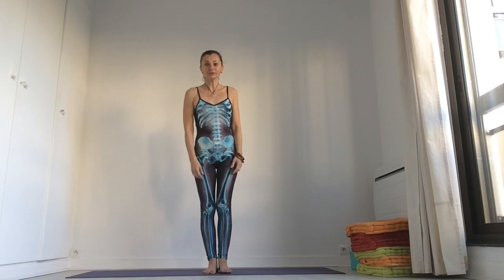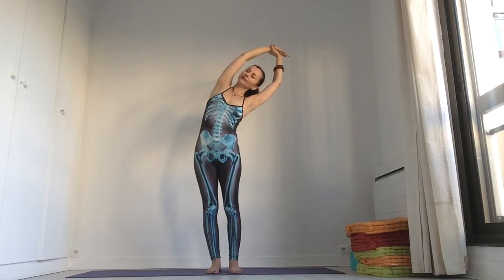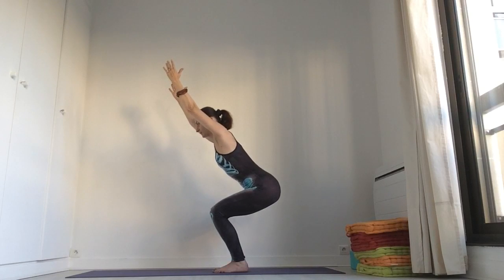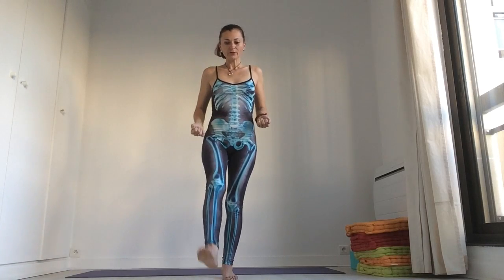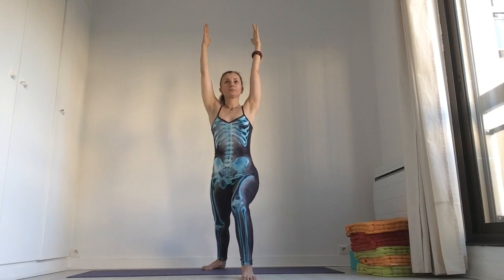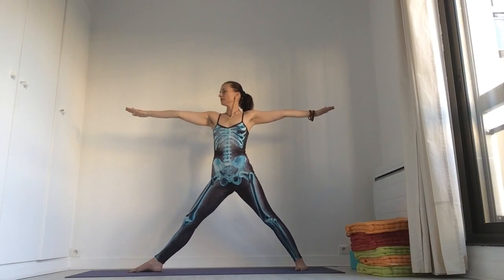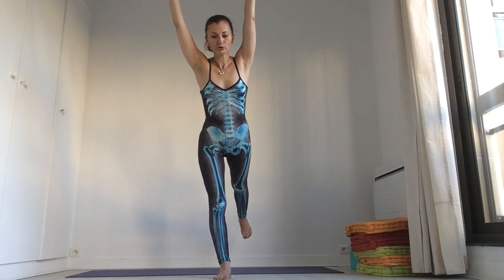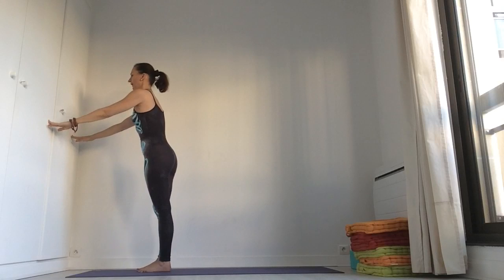Yoga: Build Your Inner Fire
21 Days to Get In Shape

This video is part of my programme "21 Days to Get in Shape".
Give your inner fire a boost with these yoga poses. Watch this video if your inner fire has burned out because of the stressors and challenges of living in today's world.

About me:
Yoga and Coaching: Move your Body, Calm your Mind, Find your Purpose and Live Happy. Using tools of Yoga science and Enneagram Coaching.